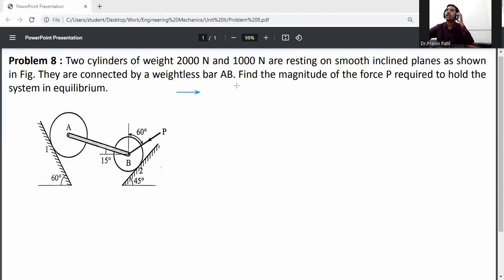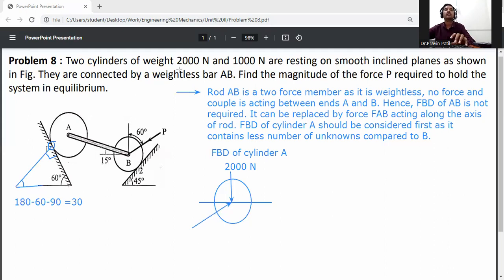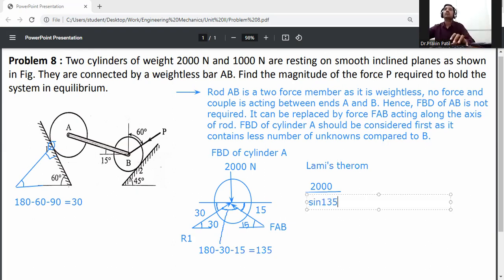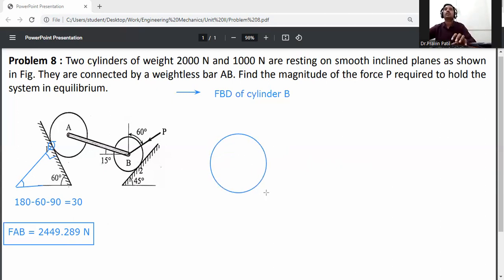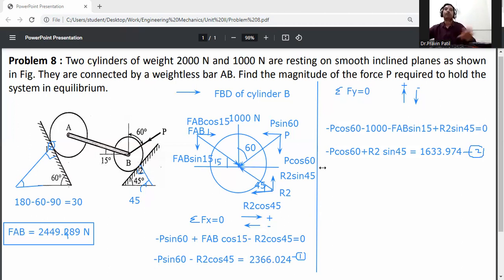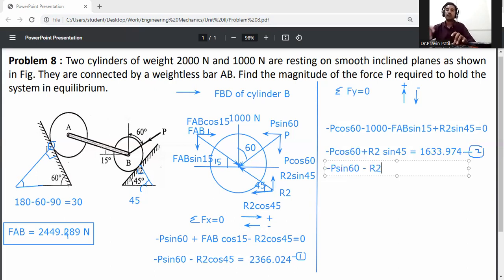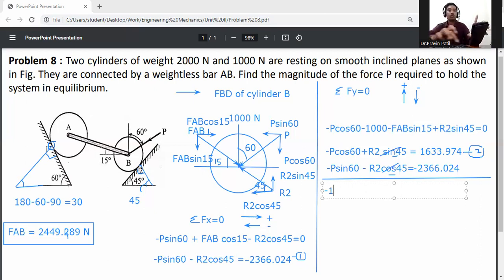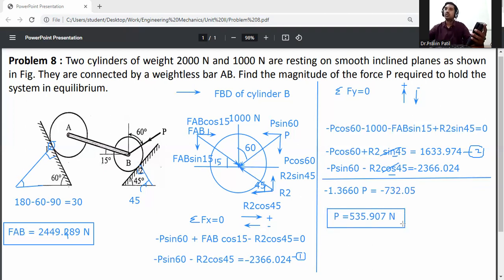Problem 8- EQUILIBRIUM OF SYSTEM OF COPLANER FORCES /Two force member /Engineering Mechanics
EQUILIBRIUM OF SYSTEM OF COPLANER FORCES /Two force member /Engineering Mechanics
Two cylinders of weight 2000 N and 1000 N are resting on smooth inclined planes as shown in Fig. They are connected by a weightless bar AB. Find the magnitude of the force P required to hold the system in equilibrium.